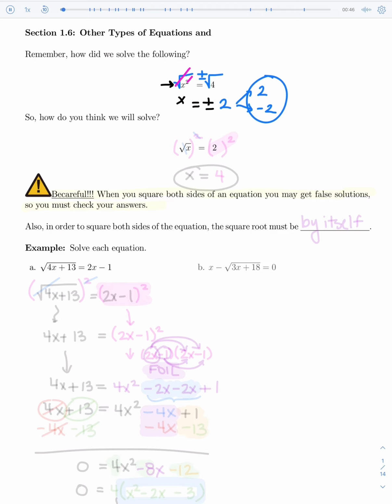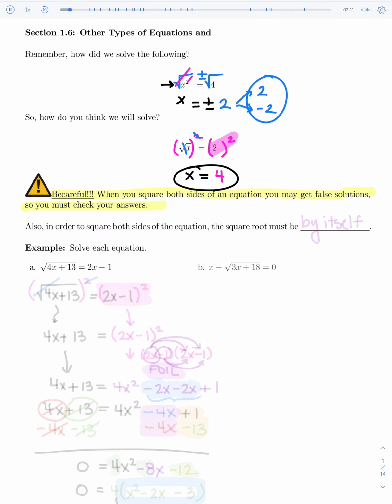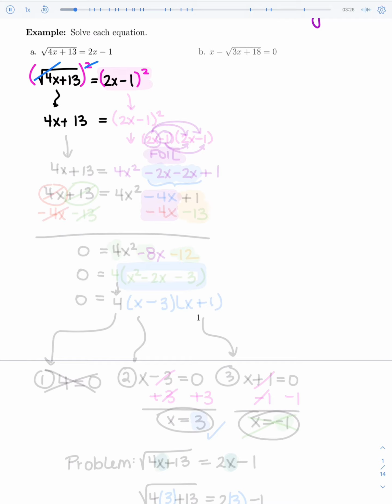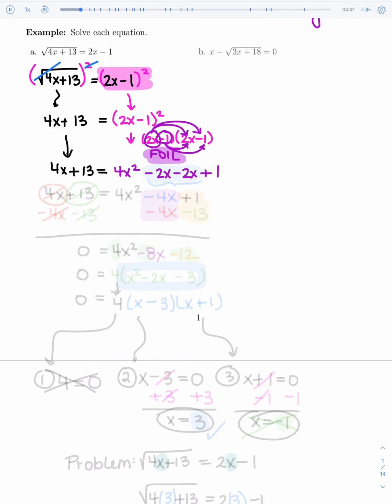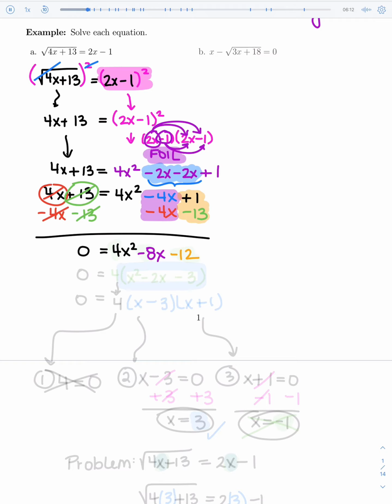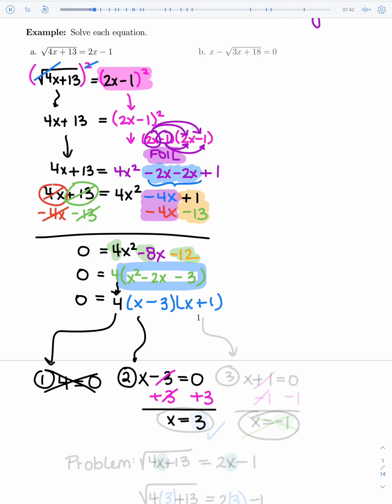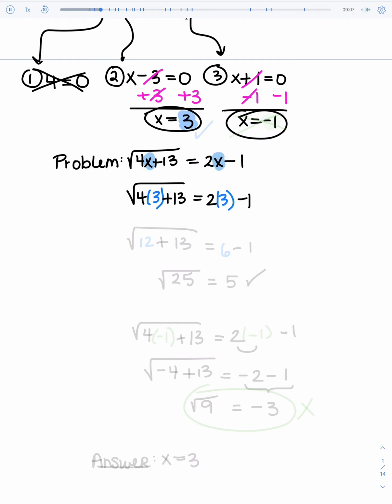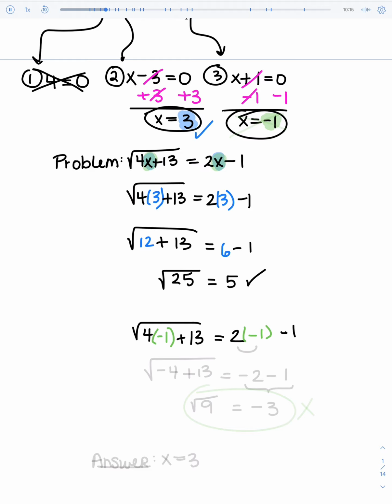MAC 1140 Chapter 1 Section 6 Part 1